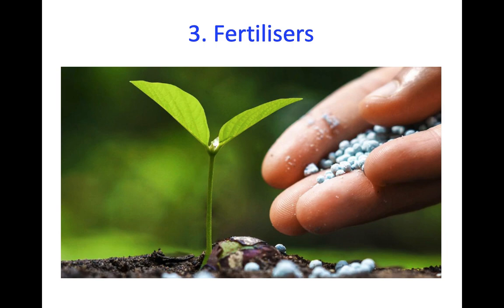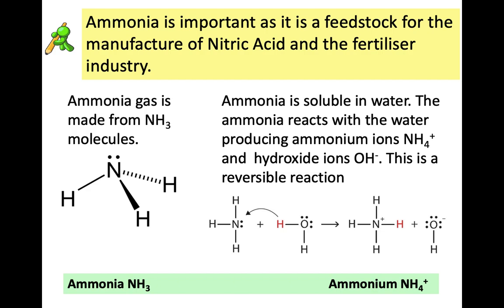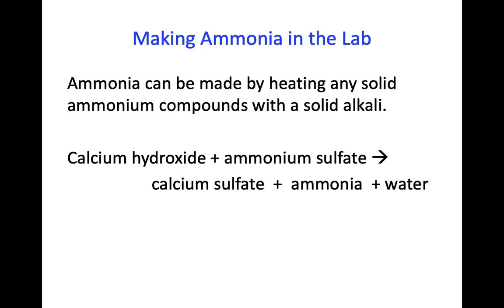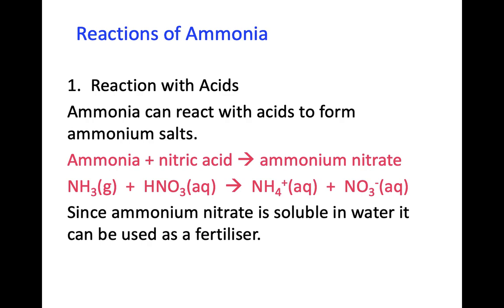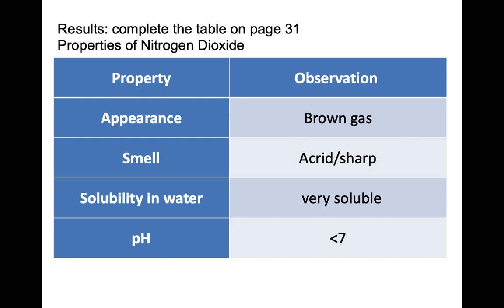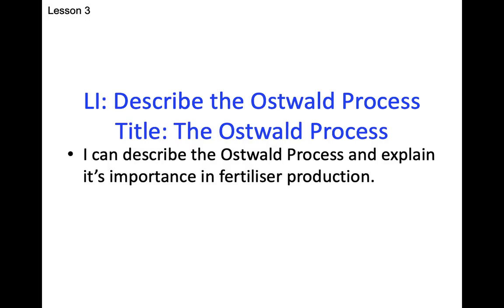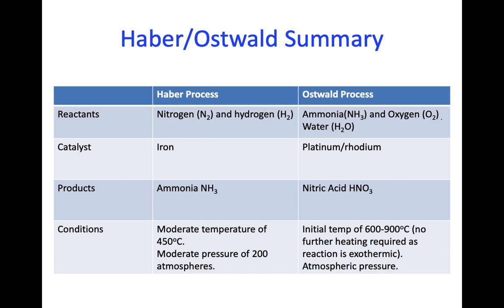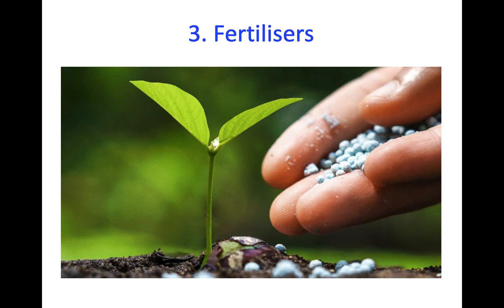S4: Fertilisers 2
A short summary of the properties of ammonia and the Ostwald Process.